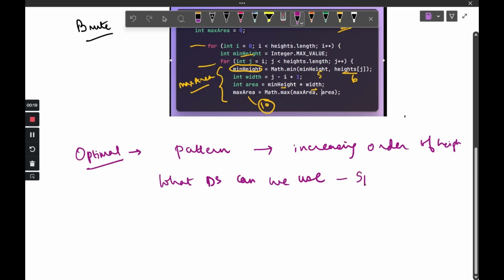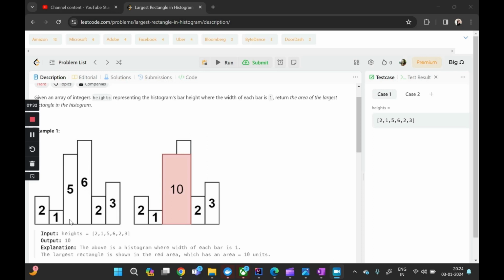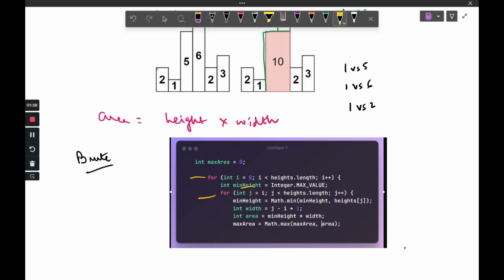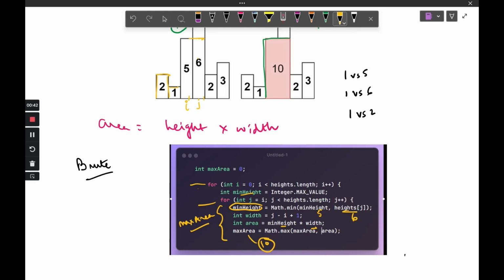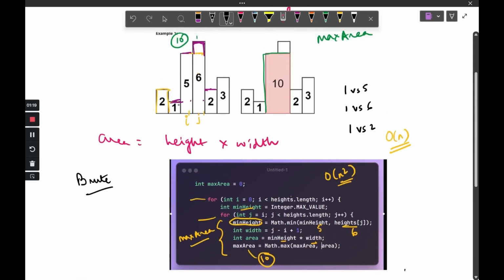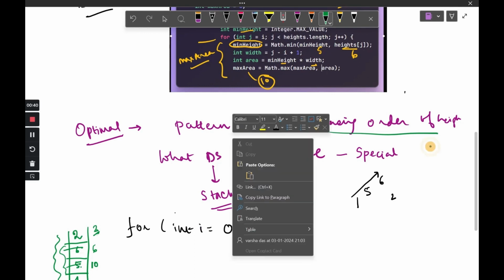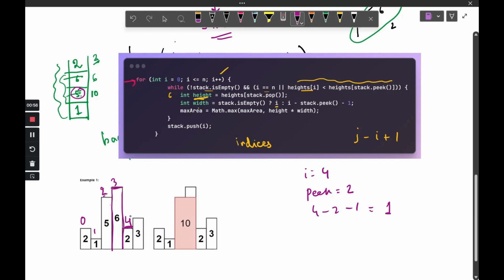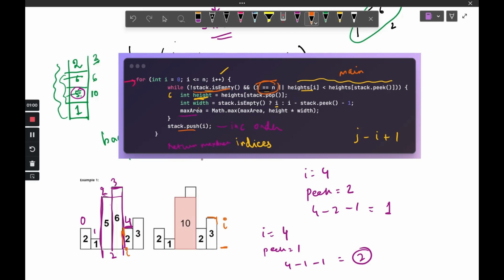Largest Rectangle in Histogram | Stacks | Asked by - Bloomberg , Uber, Microsoft | LEETCODE HARD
Created and Instructed by:
Varsha Das